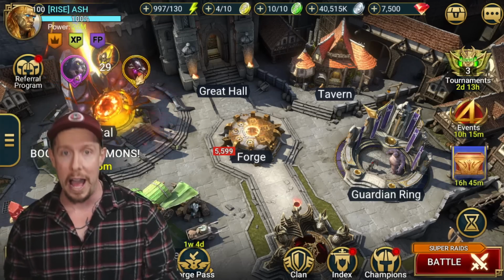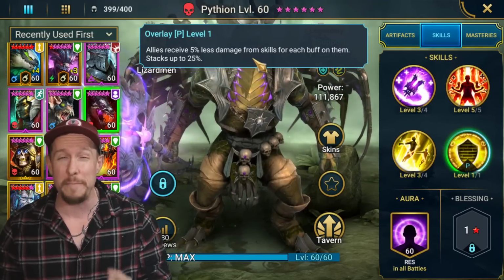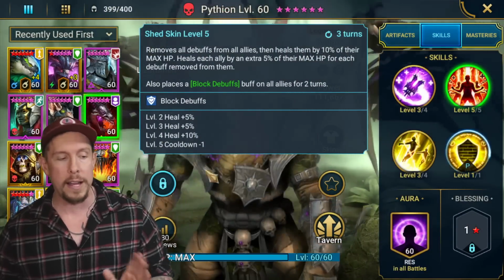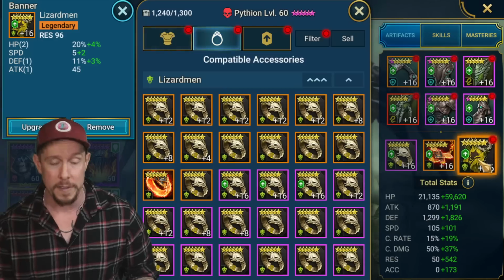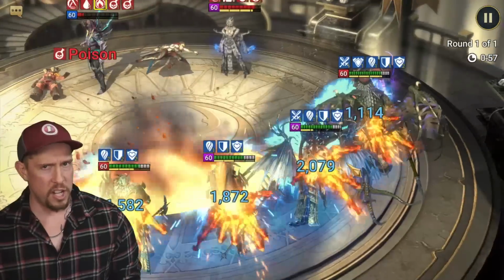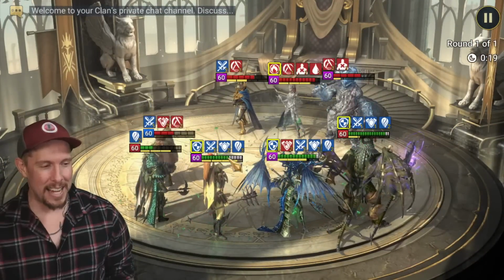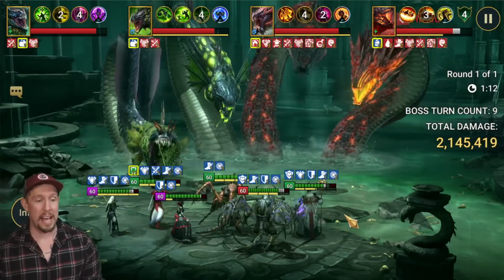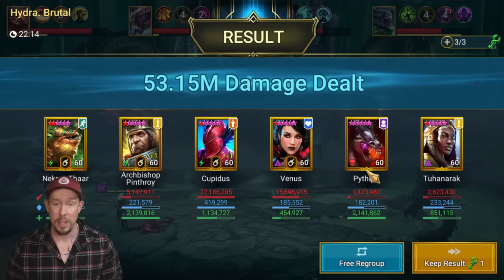PYTHION is SO BROKEN in THESE 2 BUILDS!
RAID Shadow Legends | Pythion Guide, Build, Masteries

Today we'll take our first look at Pythion, the new Lizardman fragment summon champion! We'll give him a go in arena and hydra clan boss using two different builds. We'll also cover masteries and what makes this champ so special!